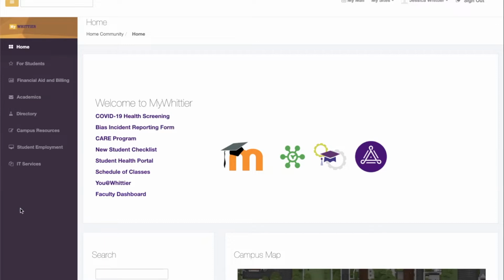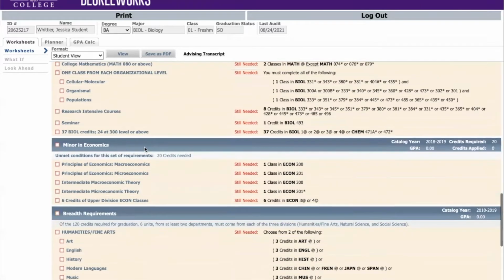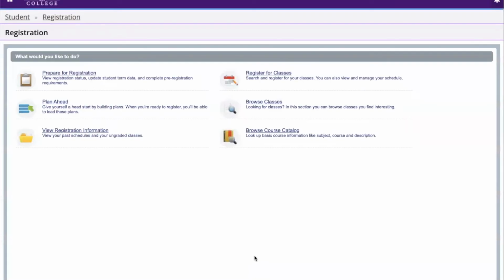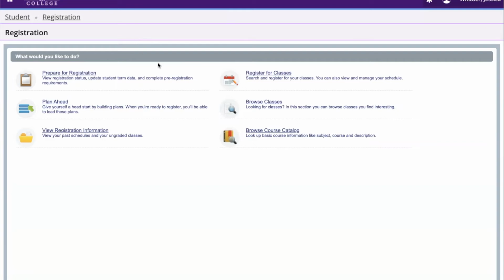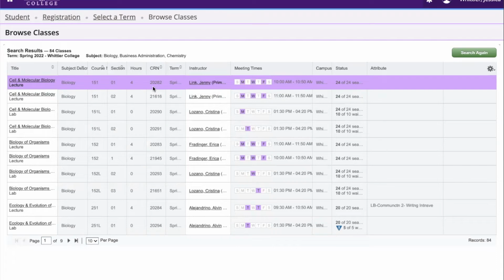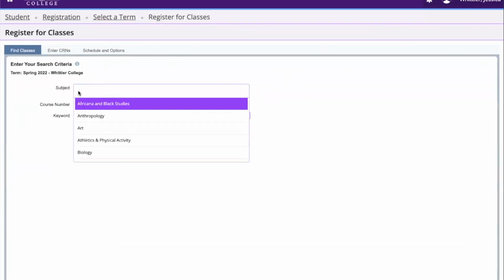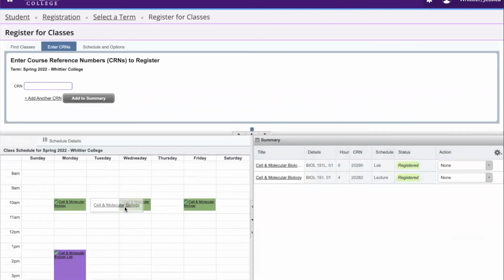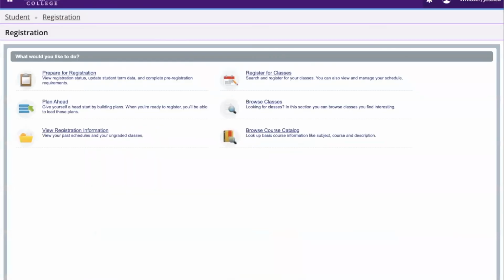Registration Overview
Overview of online portals and the registration process for Jan & Spring 2022